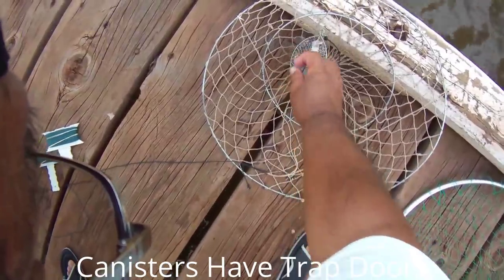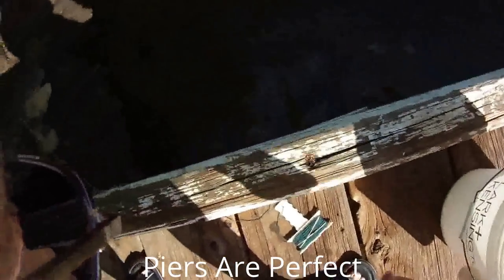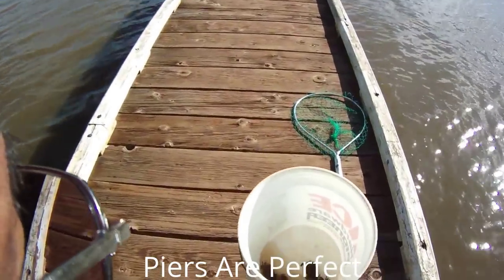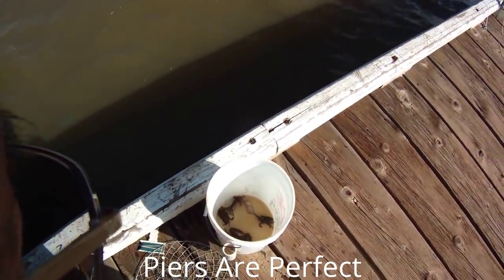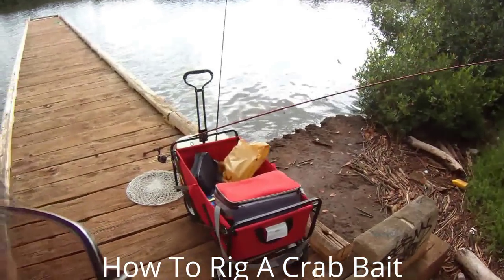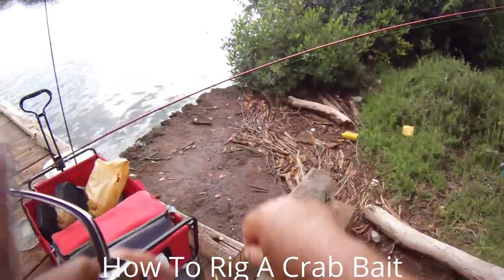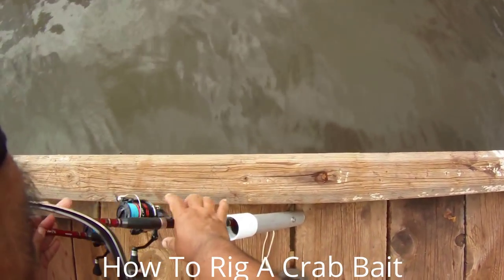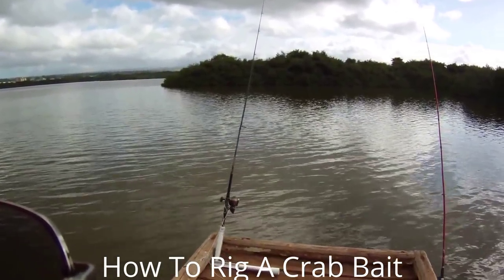HOW TO CATCH CRABS!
HOW TO CATCH, KEEP ALIVE, AND USE LIVE CRAB FOR BAIT.

Months ago i started fishing in estuary areas. Catching sizable fish wasn't easy whipping. When i did catch good sized fish i noticed over 90% of the stomach contents were crab. So i decided to be different from everyone else and use whole crab (mainly blue pincher) as bait. In a short time i caught most species represented in this area in quantity. Small crabs caught all sizes but i mainly used the larger sizes to target larger fish.

I've been asked how i catch my bait. Sometimes i forget what may seem "everyday" fishing for me is alien to others as i always try to be innovative. Sometimes my methods don't work but adapting my choices for bait has in this case. I had to learn new tricks in my baiting methods to tying in the crab with clear monofilament for increased casting distance. I experimented on the best ways of hooking crabs to the best type of hooks to use. Experimented with rods and found 10 footers worked the best using these methods. Also the use of reels with feeder Bait Function switches work great for better hook-ups. I changed my dunking methods as no reefs exist here, only muddy bottoms. Beginning to see the pattern on when fish strike here & the importance of tides.

I'm no expert but i'm willing to share what i found that works. I've met many anglers on location and shared my knowledge & bait usage with them. Now these anglers are catching with renewed vigor. So in this video i show how i catch my baits used and the few adaptations i've made in accomplishing this. I hope any information provided here will help others.

Acknowledgements-
Contour Action Cameras
CHL (Completely Hooked Lures)
LineDancer
Fishing Butlers

Okuma Salmon-Steelhead Rod

Shimano Stradic 4000

Power Pro Line

Double Ringed Crab Trap

Offset Circle Hooks

Piscifun Aluminum Fishing Pliers Braid Cutters Split Ring Pliers Hook Remover Fish Holder with Sheath and Lanyard

3-Way Crane Swivel

Fishing Butlers

Contour 3 Video Camera

Countour 2 Video Camera

Contour Headband Mount For Contour 3

Collapsible Utility Wagon